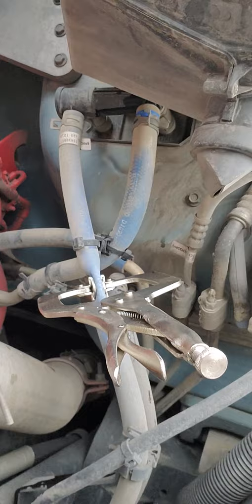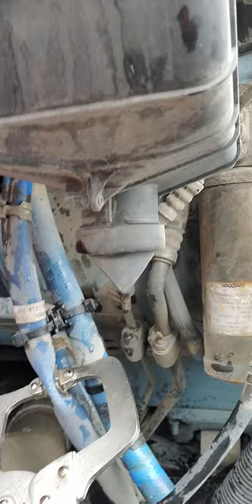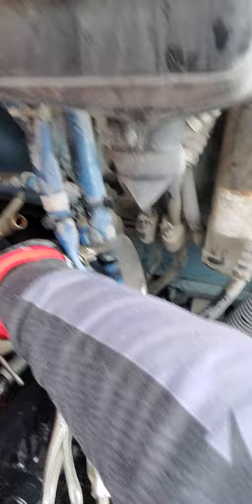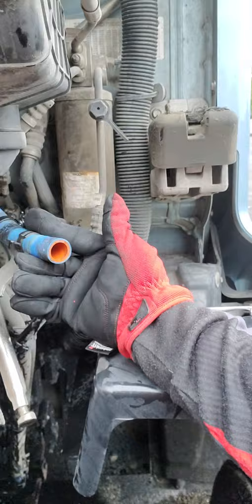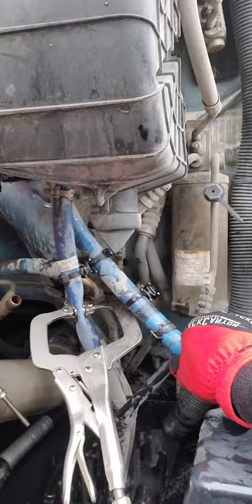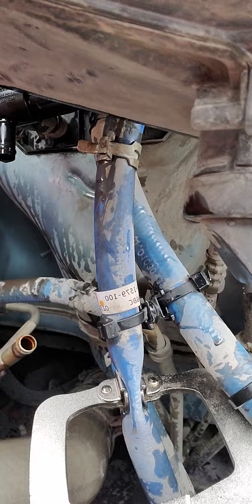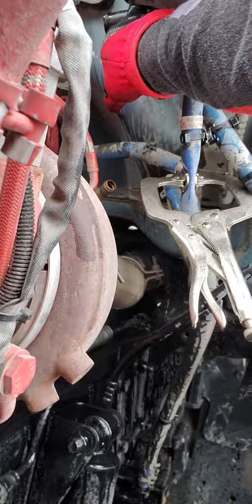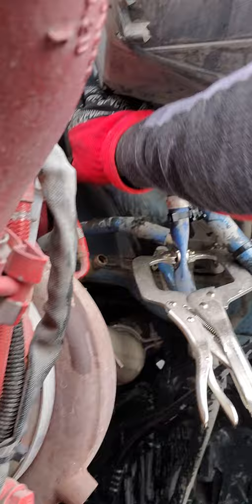2016 Peterbilt 579 Heater Core Troubleshooting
Do it yourself and save